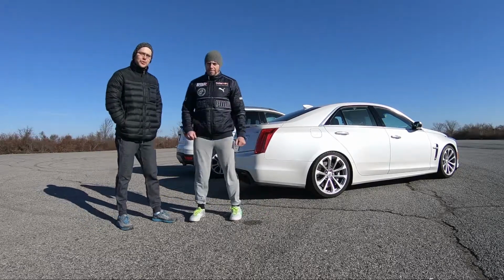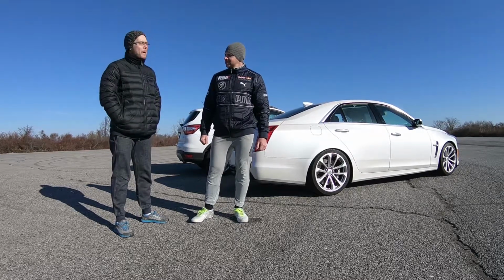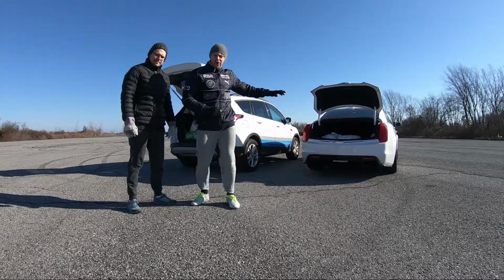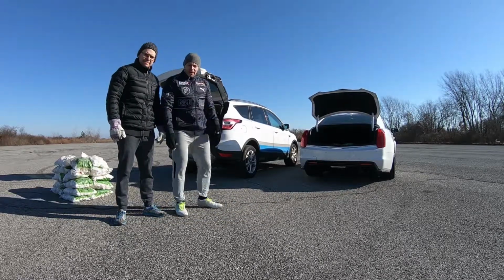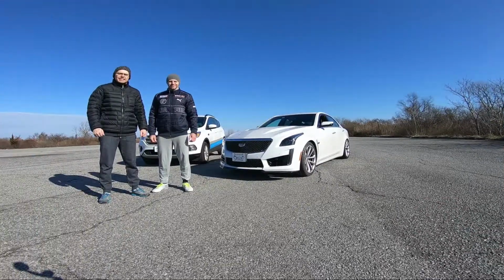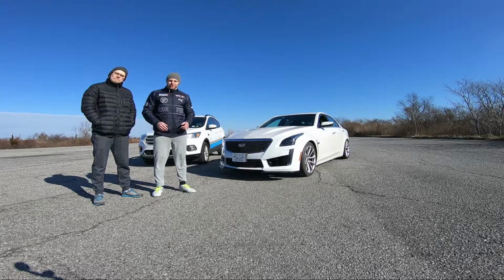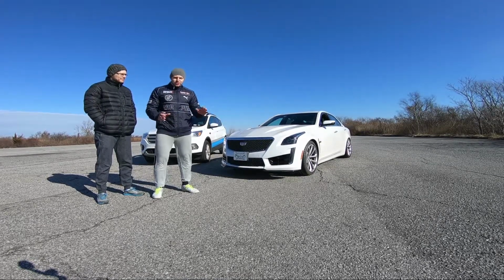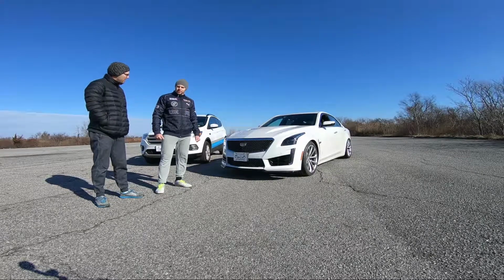DRIVING TEST: CADILLAC CTS-V AND FORD ESCAPE! REVIEW AND COMPARISON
640hp Cadillac CTS-V vs 179hp Ford Escape
Winners apparel: